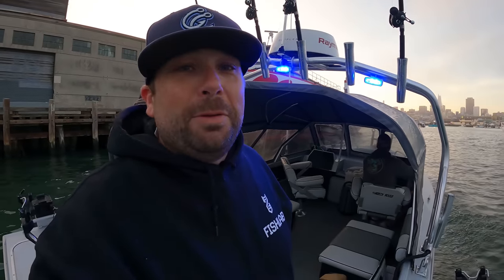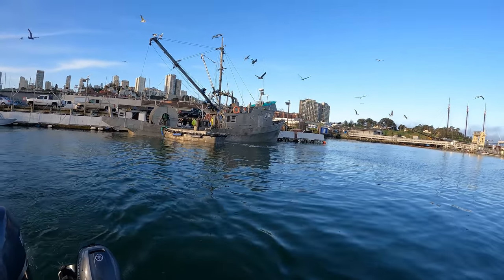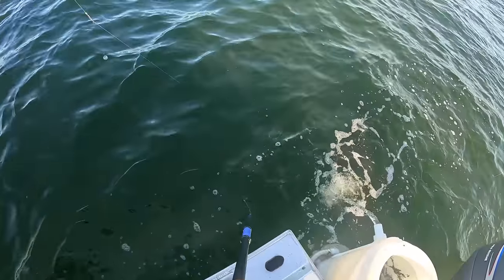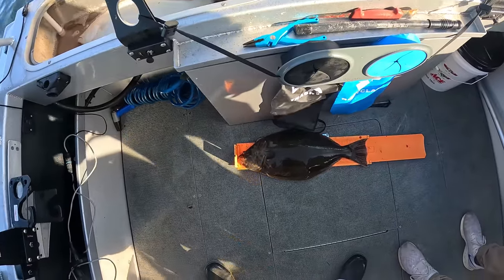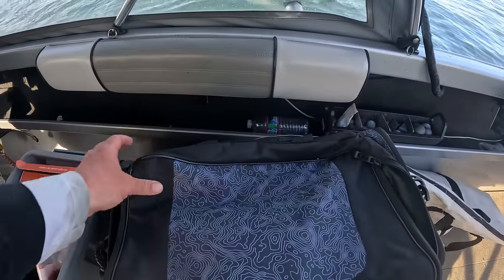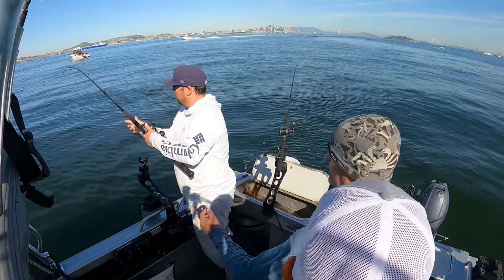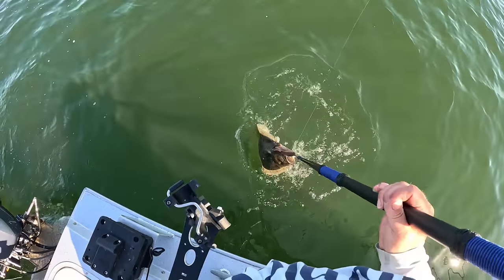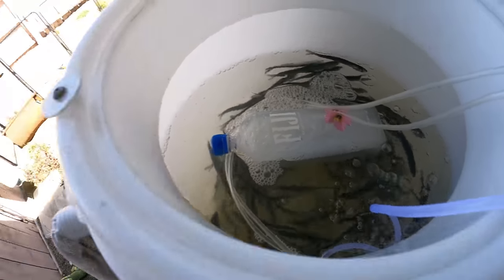FAST LIMITS of Halibut 🔥🔥 Drifting Live Anchovies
I took my friends Kevin and Marc out on the San Francisco Bay for California Halibut.  Live bait (anchovies) just opened up for sale in San Francisco.  It was a wide open fast bite with the live anchovies on this day!

Fishing Reel

Fishing Rod- Okuma Monterey MON-HS-801M

Rod Holder

Measuring Stick

Camera
GoPro 9
GoPro 11